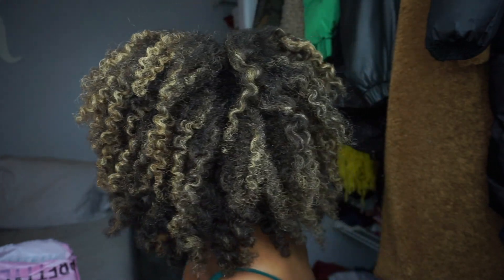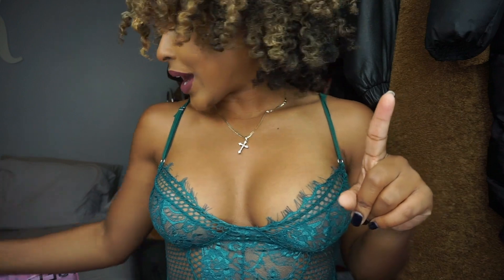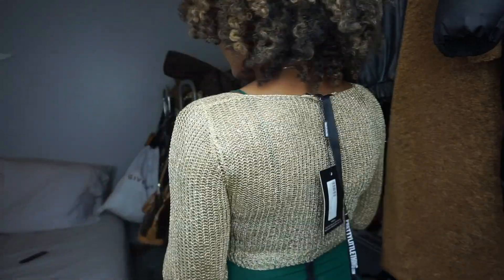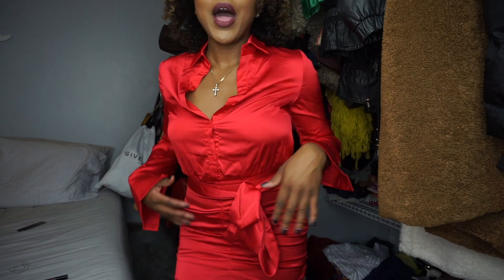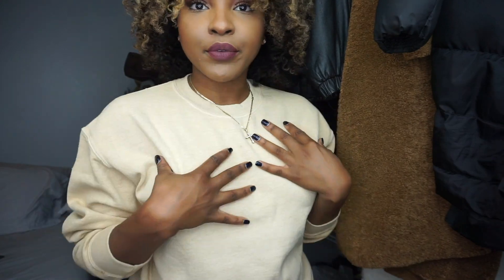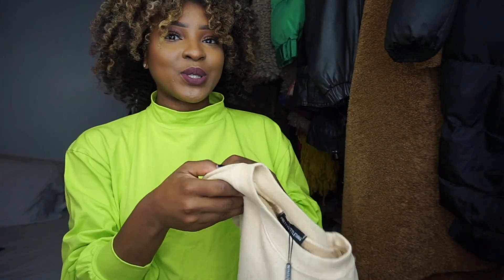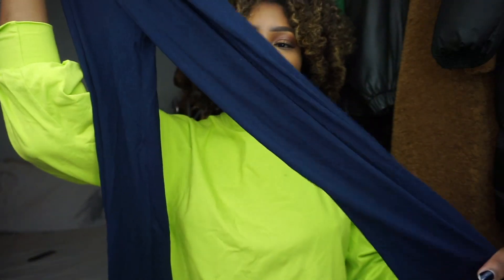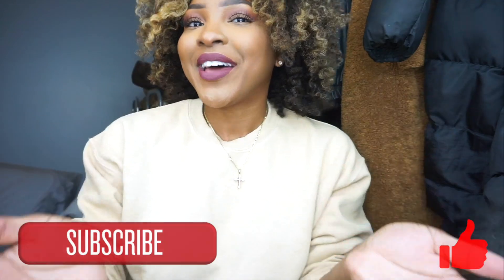PRETTY LITTLE THING TRY ON HAUL | FASHION | KENSTHETIC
Hi Guys,

I wanted to share my recent pick ups from Pretty Little Thing with you guys!